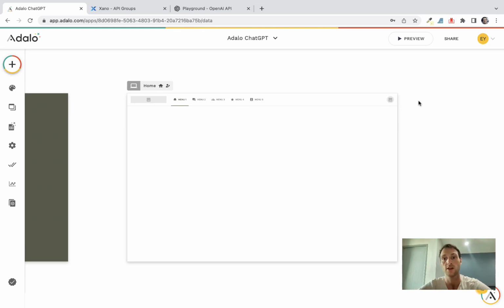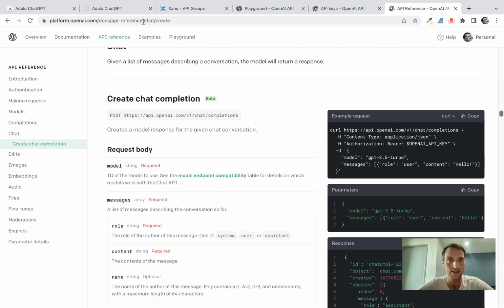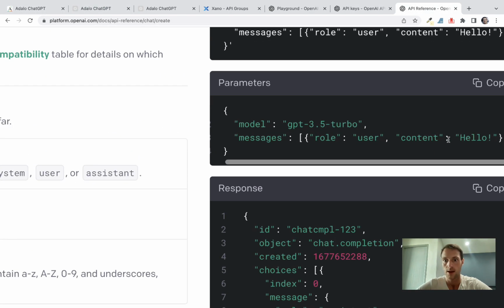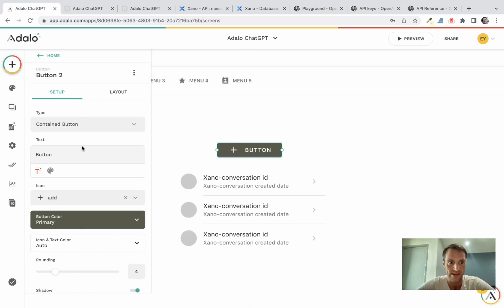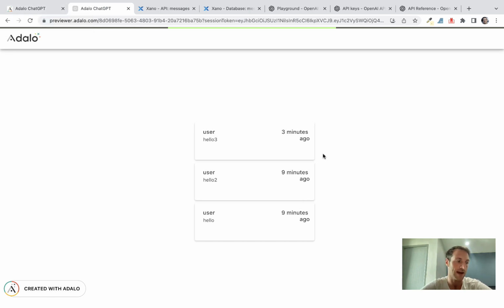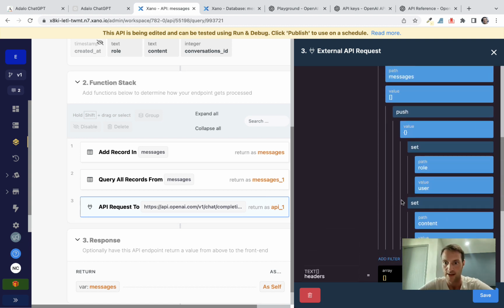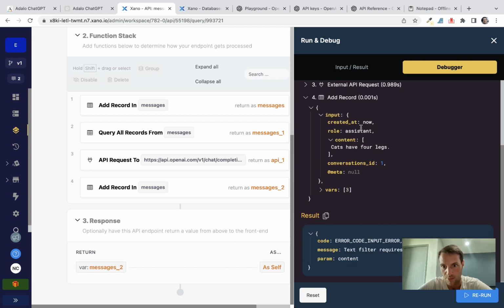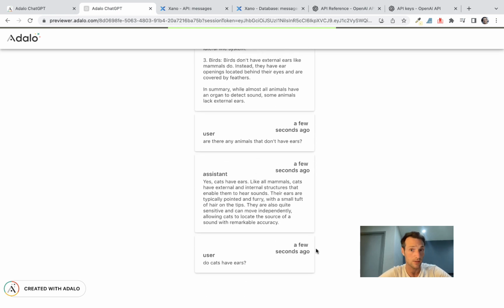ChatGPT API with Xano and Adalo No-code app development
In the first part of the video we integrate Adalo directly with ChatGPT for single-shot completions.

In the second part, we use Xano to save and message history to ChatGPT, allowing for conversational functionality.

0:00 Single-shot completions ChatGPT  + Adalo only
10:58 Conversational ChatGPT + Xano + Adalo
35:19 Testing it out